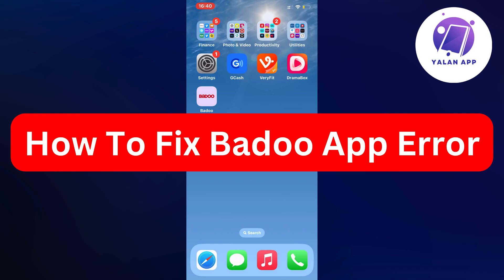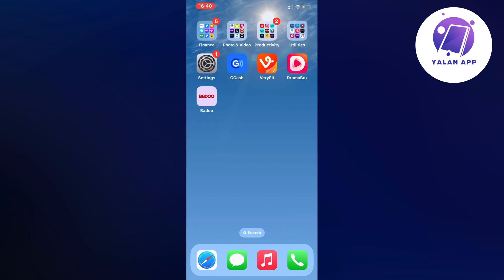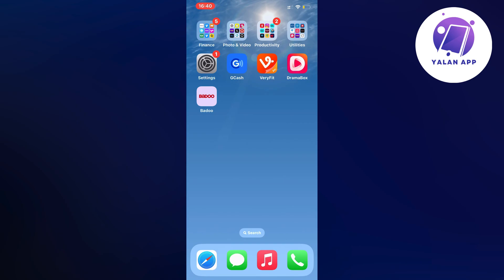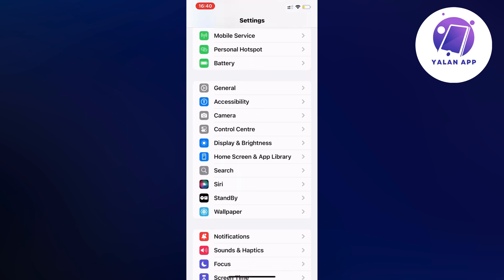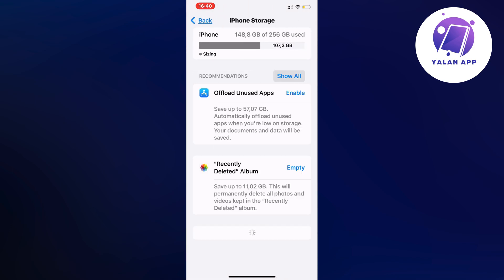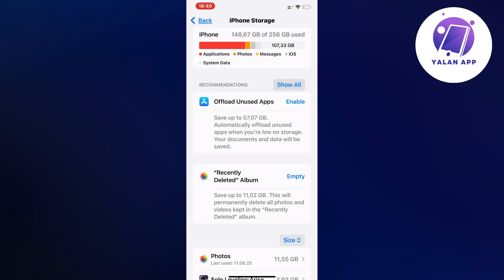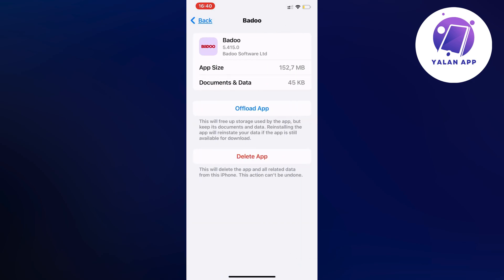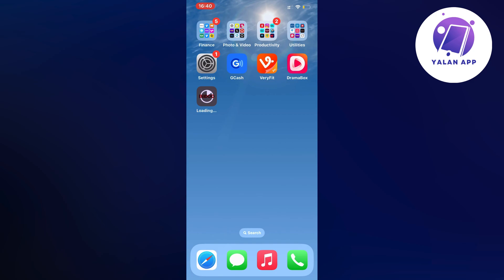How To Fix Badoo App Error (2025)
If you want to be able to fix badoo app errors, then this video will be perfect for you!